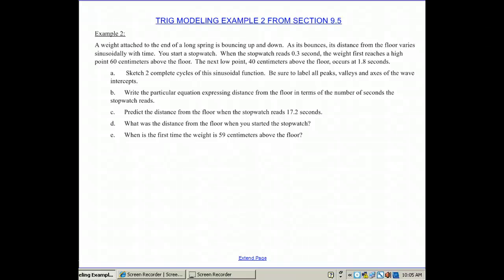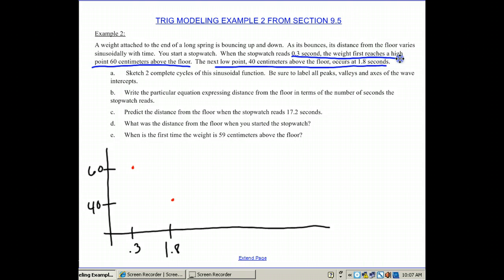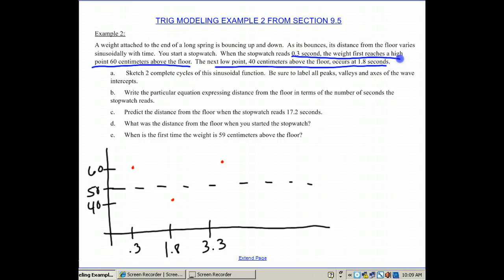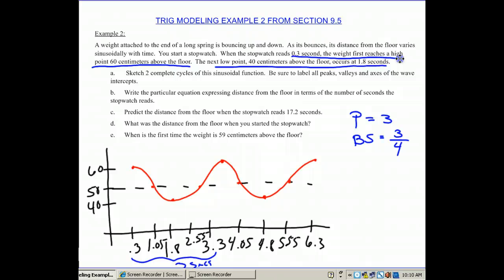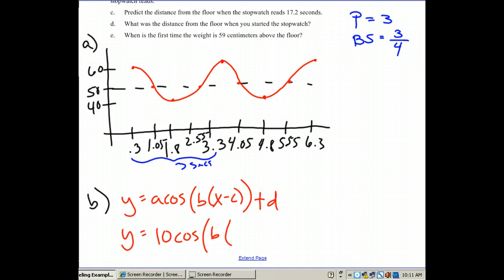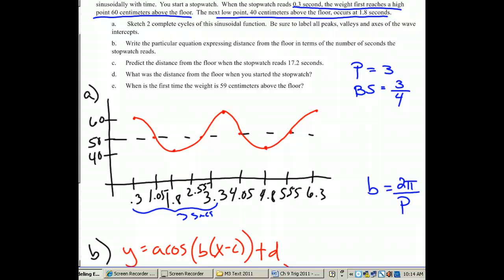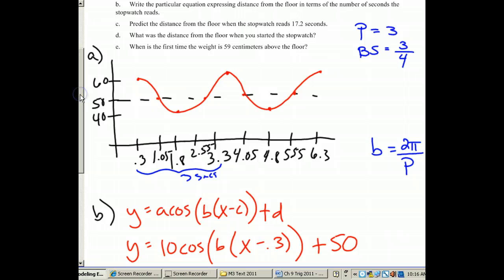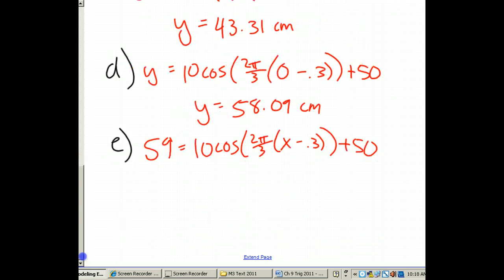Trig Modeling Example 2 from Section 9.5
This video will walk you through a trig modeling example from our online textbook.